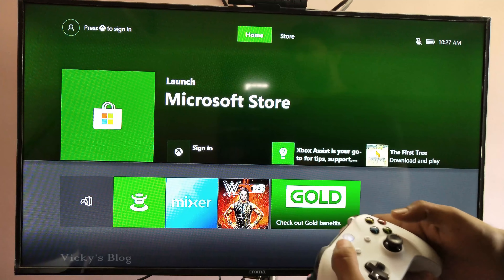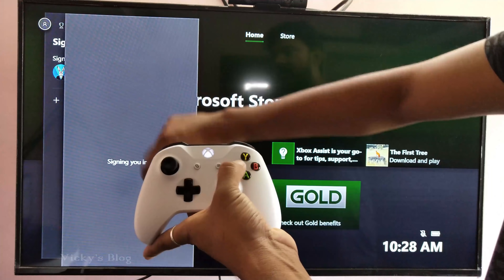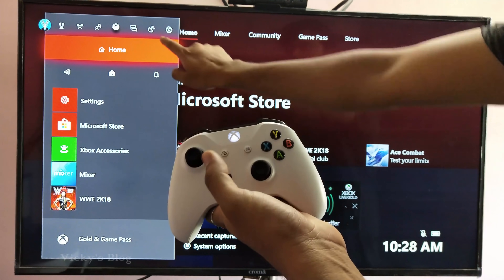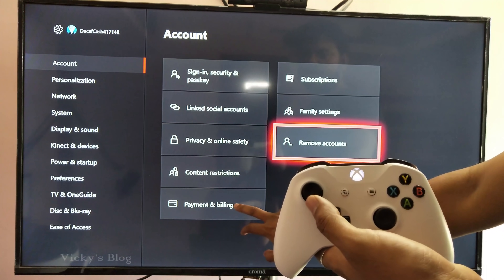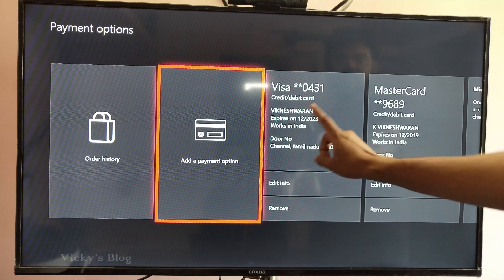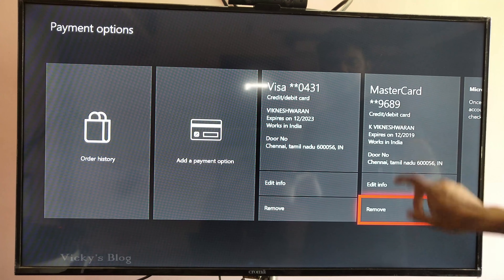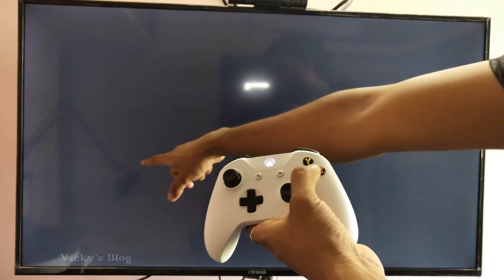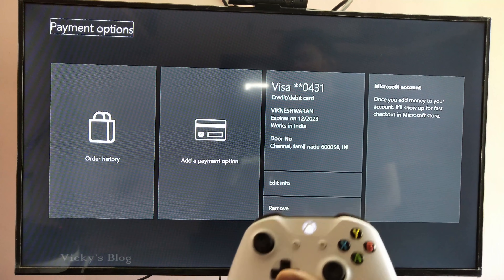How to REMOVE your CREDIT CARD or DEBIT CARD details from XBOX One Console? Clear Version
Hey Guys, in this video, i am explaining, How to REMOVE your CREDIT CARD or DEBIT CARD details from XBOX One Console.